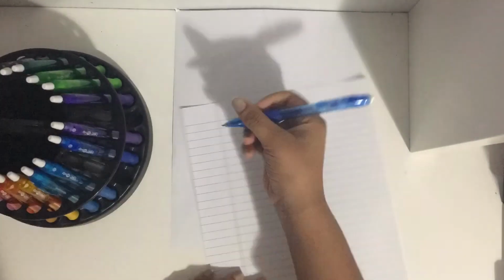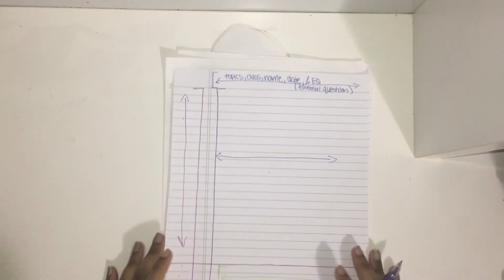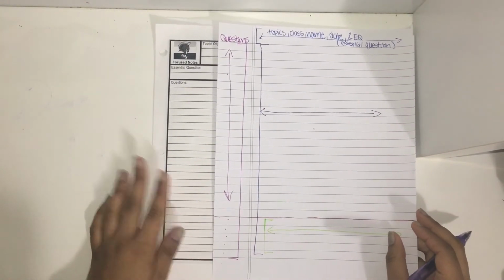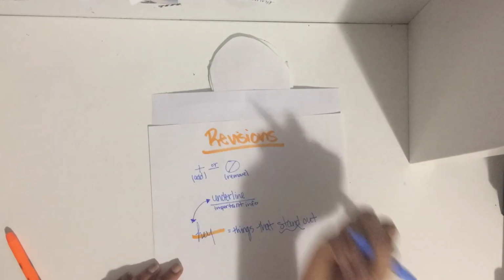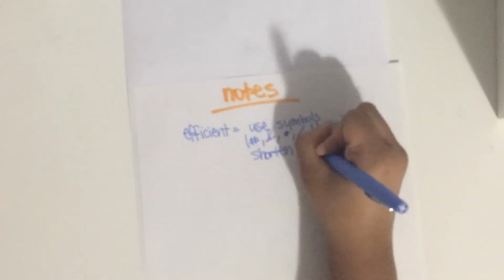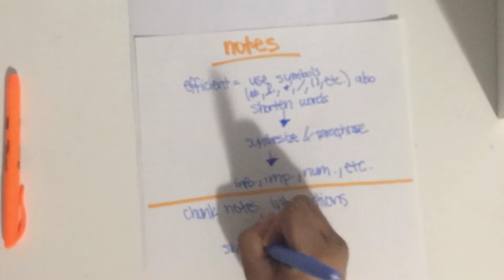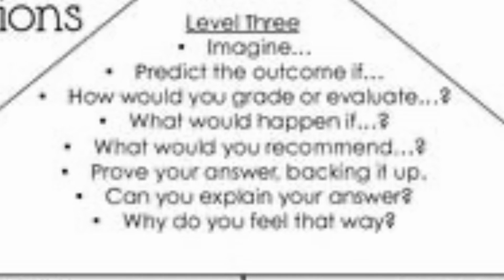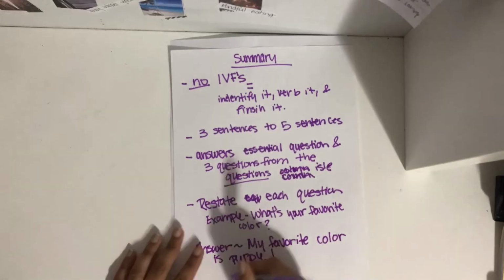how to take cornell notes (properly) | studying angel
hi angels :) this video is meant to help you learn how to take cornell notes. i hope it was helpful! something i didn't mention in the video is that cornell notes can be used to transfer over your class notes as well! thank you for watching this video, and also make sure to comment video suggestions for  future videos! also make sure to subscribe, so you don't miss another video. and hit the notification bell to be part of the angels team!

pinterest (follow for more studying content)

music
~ O.P.E.N by Hodgy and Alvin Risk
~Gradient Glide by Alvin Risk

link to cornell notes paper